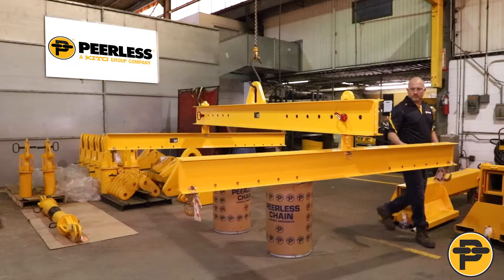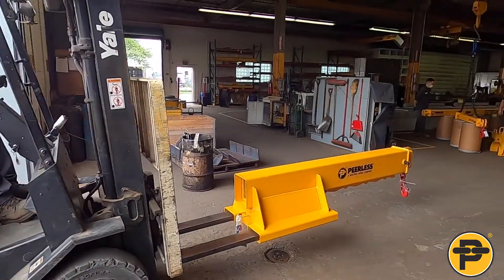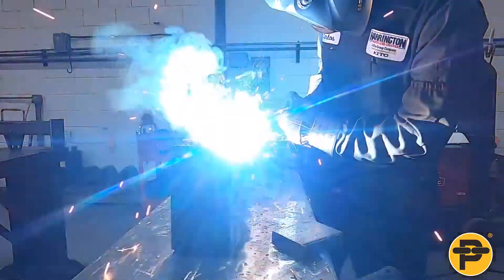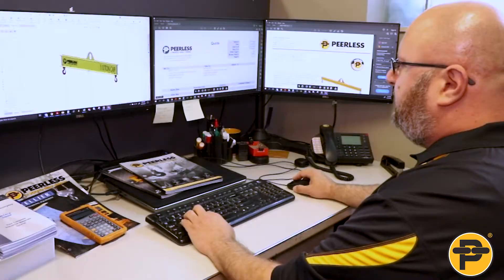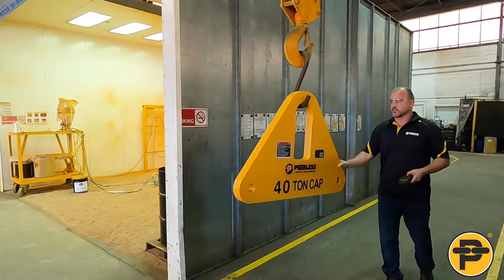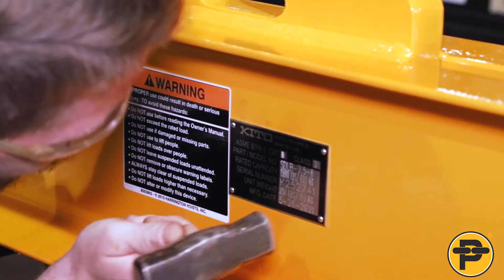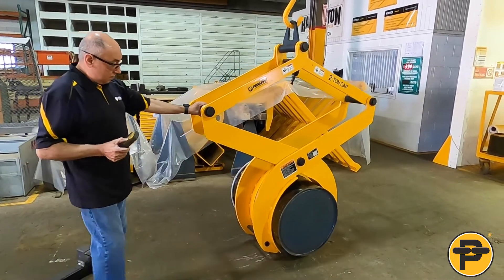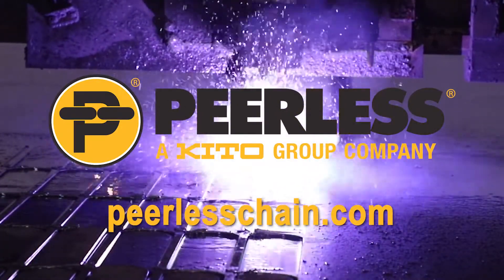Peerless South Holland June 2021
Our South Holland, Illinois manufacturing facility can assist with all of your below-the-hook lifting needs!